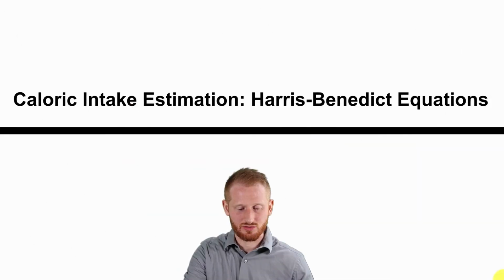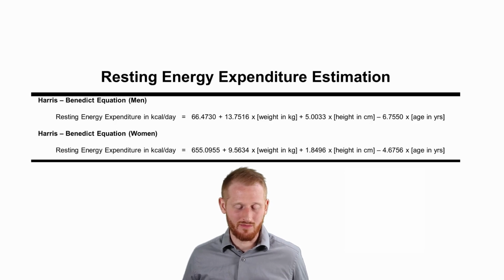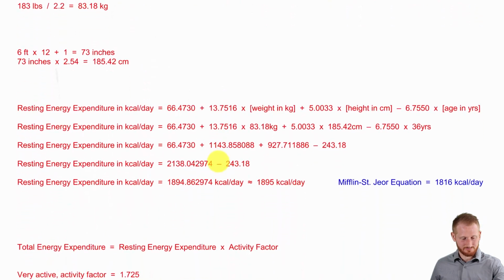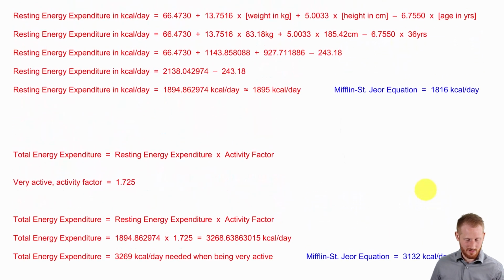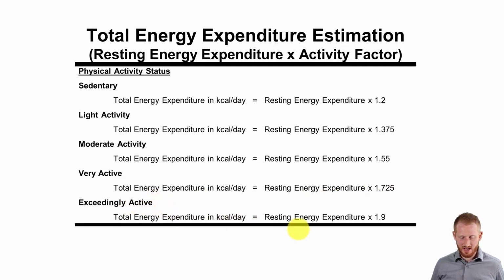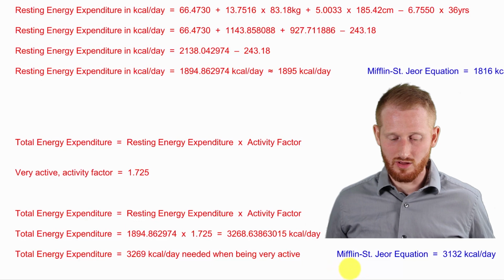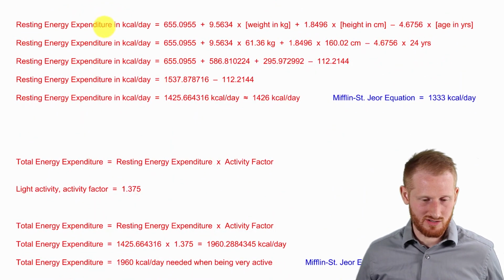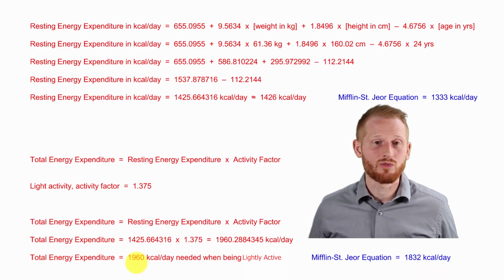Basal and Total Metabolic Rate - Harris Benedict Equations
This video shows Dr. Evan Matthews providing an overview of how to calculate basal energy expenditure (similar to resting energy expenditure) and total energy expenditure estimates. Resting energy expenditure is calculated using the Harris Benedict equations in this video. Examples are shown for a man and a woman.

Physical Activity Factors
Sedentary (1.2) - desk job and little to no exercise
Light Activity (1.375) - light exercise/sports 1–3 days/week
Moderate Activity (1.55) - moderate exercise/sports 3–5 days/week
Very Active (1.725) - hard exercise/sports 6–7 days/week
Exceedingly Active (1.9) - hard daily exercise/sports and physical job or training

I have not found an original authoritative source for these standard activity factors for apparently healthy adults, but this is the source of the information above.
Kelly MP. Resting Metabolic Rate: Best Ways to Measure It—And Raise It, Too. ACE. 2012 Oct.

Additional textbook sources of these activity factors:
Source 1: Lutz C, Mazur E, Litch N. Nutrition and Diet Therapy. 6th ed. Philadelphia (PA): F.A. Davis; 2015. pg 523.
Source 2: American College of Sports Medicine. ACSM’s Resources for the Exercise Physiologist 3rd ed. (2022). Table 7.10

Source 2 cites source 1. Source 1 does not provide a citation. It appears as though these are research validated. Despite that they are commonly used and recommended by major organizations like the American College of Sports Medicine. Another source of activity factors that are lower than those in this video can be found

Citations saying the Mifflin – St. Jeor Equation has less error (within 10% of measured) than the Harris – Benedict Equation and other similar equations. This is regardless of weight status.

Center for Disease Control Webpage for An Easy Approach to Calculating Estimated Energy Requirements